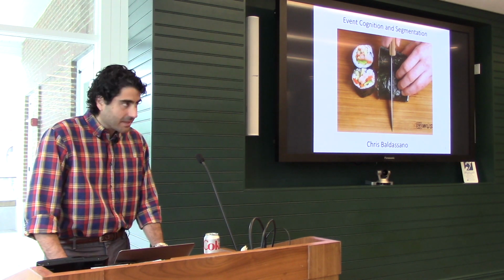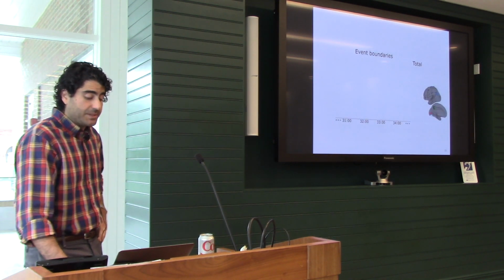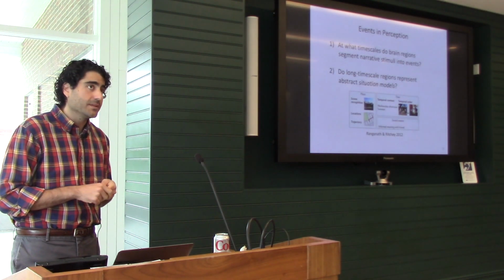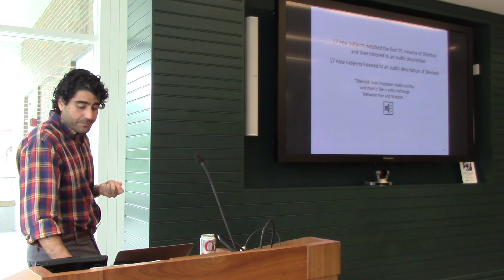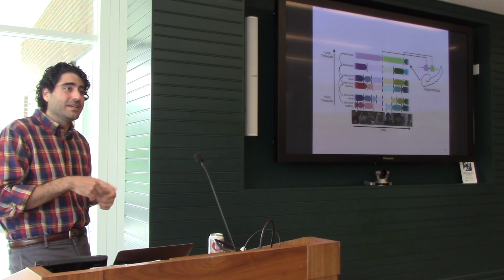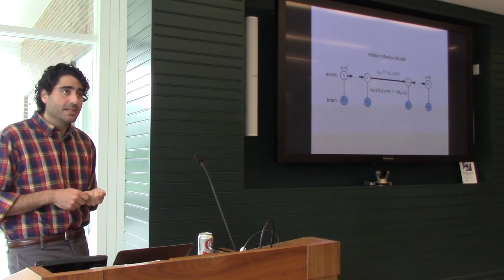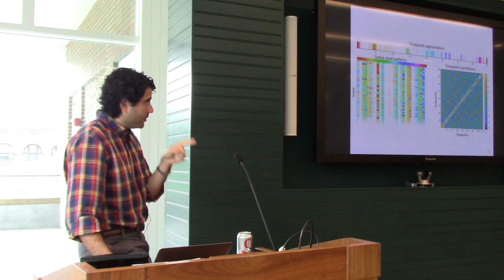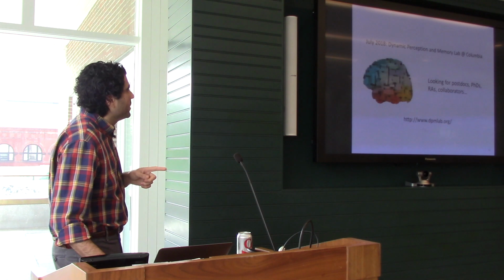Chris Baldassano MIND Talk "Event Cognition and Segmentation"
Chris Baldassano, PhD
Assistant Professor
Columbia University

Dartmouth College
Hanover Inn
8/19/2017